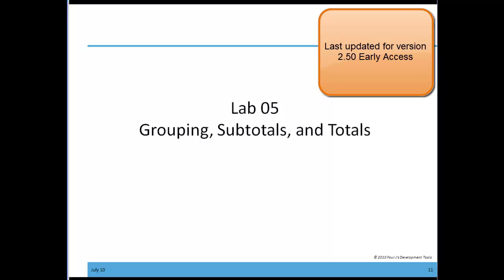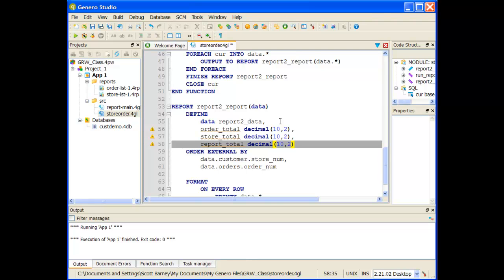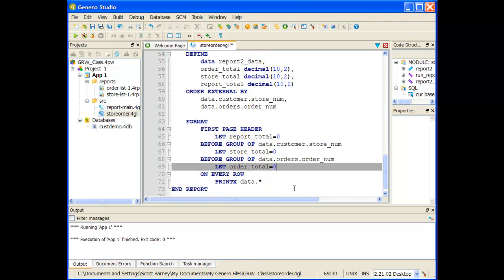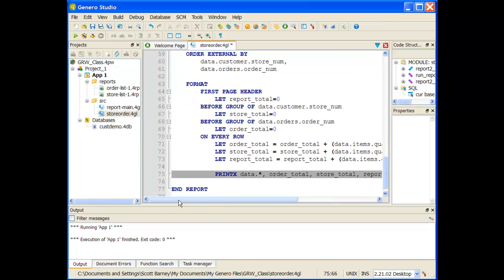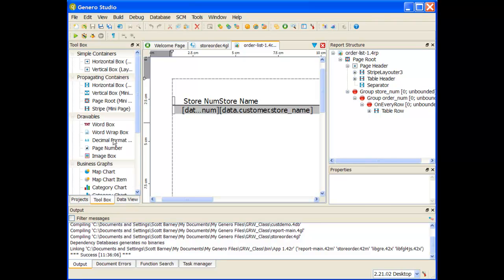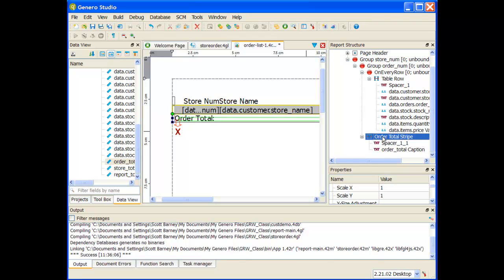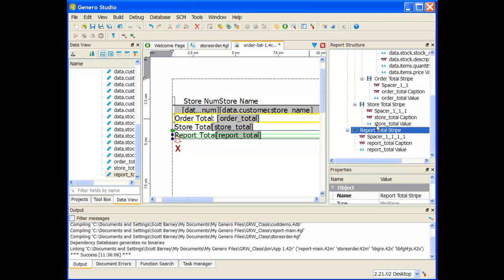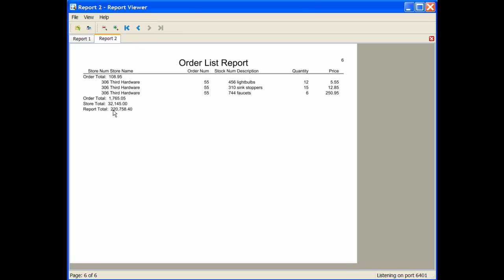Lab 05: Grouping, Subtotals, and Totals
Learn how to work with Subtotals and Totals by adding them to the List Report you created in Lab 04.